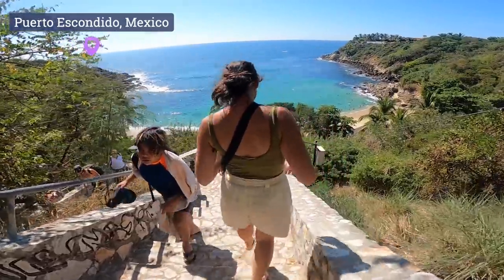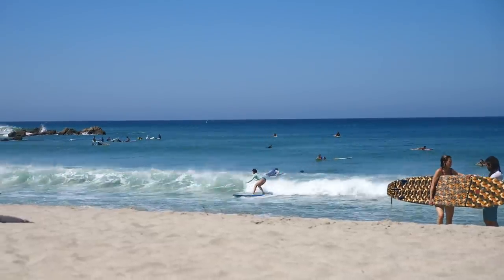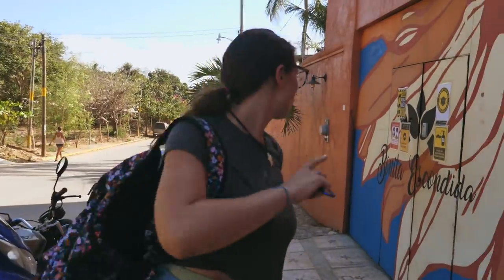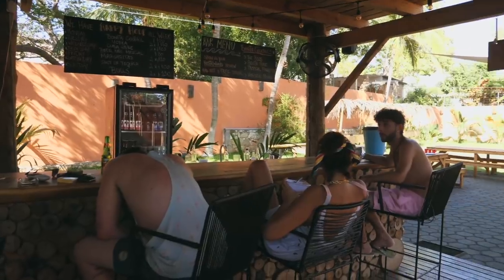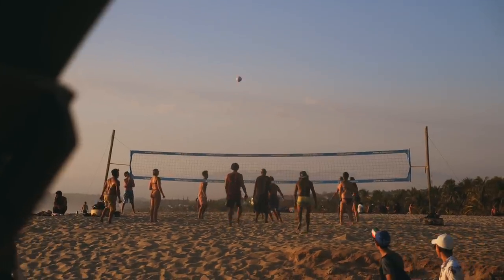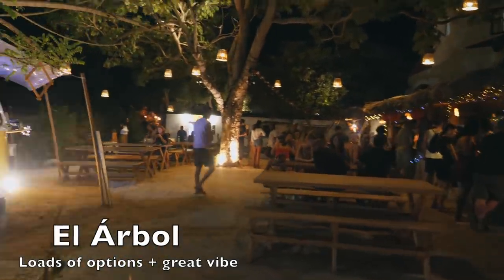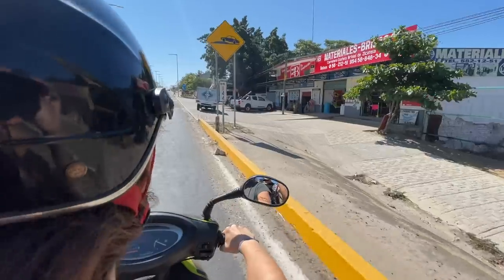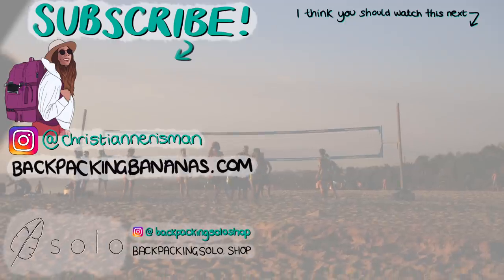BACKPACKERS PARADISE IN OAXACA 🌴 La Punta Travel Guide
La Punta is the most popular spot for backpackers in Puerto Escondido. It is located on the south side of Zicatela beach and is flooded with cafes, cars, restaurants and hostels. It is also one of the best spots to surf as a beginner in Puerto Escondido. Here is my guide for those looking to visit and/or stay in La Punta.

MY TRAVEL VLOGGING EQUIPMENT:
MY BACKPACKING ESSENTIALS:
MY HOME OFFICE SET-UP: